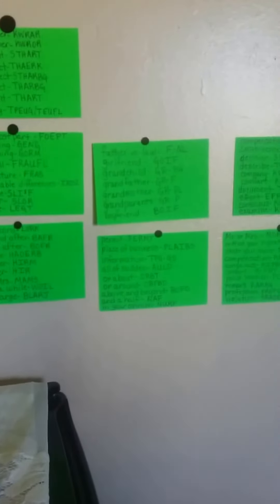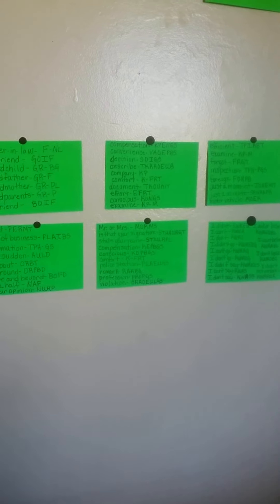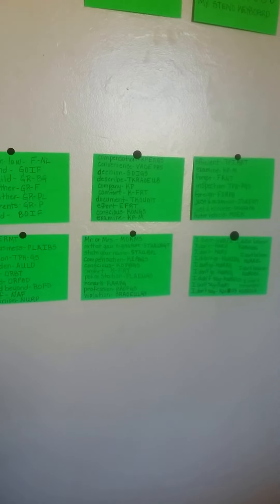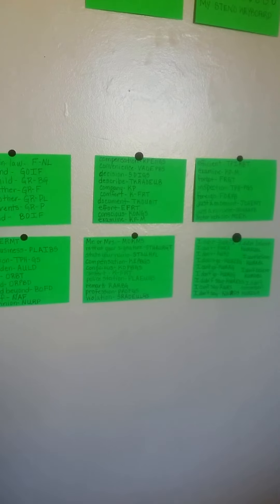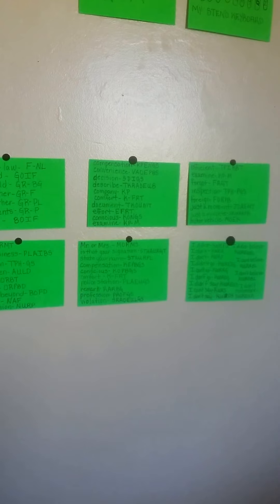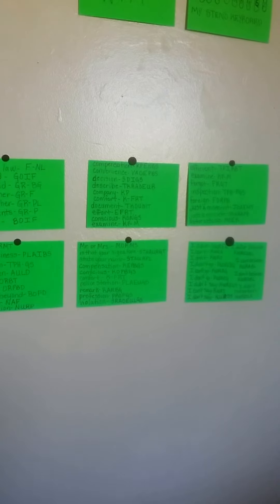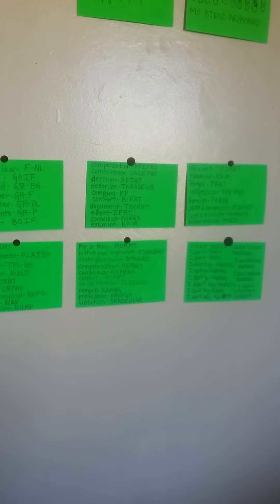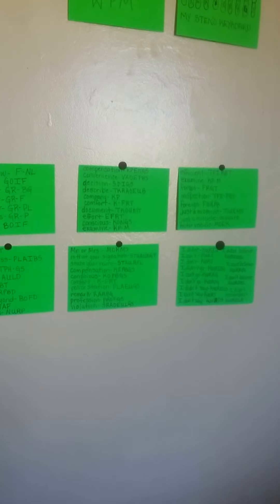ST VS AVERY PT 2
THIS IS ST VS AVERY DICTATED FOR COURT REPORTERS, COURT REPORTING STUDENTS, STENOGRAPHERS, STENOGRAPHY, SHORTHAND AND EVERYONE WHO NEEDS DICTATION